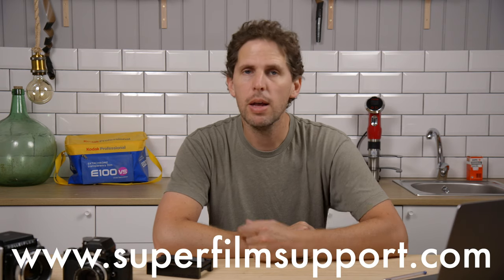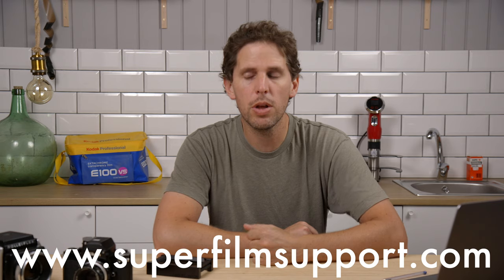Jobo Developing Times? || Super Film Support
Kodak Tmax 400:
4x5 50 sheets

Kodak Tmax 100:
4x5 50 sheets